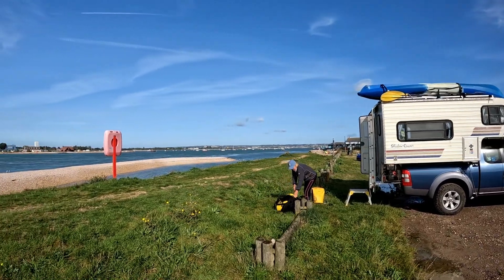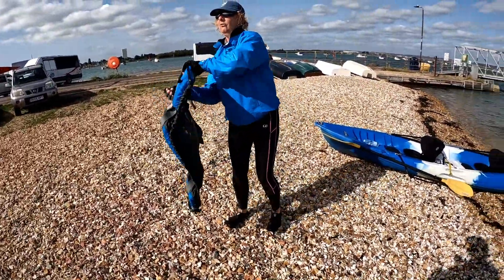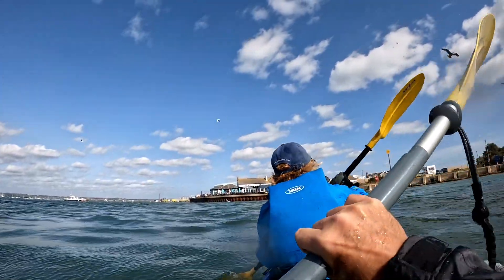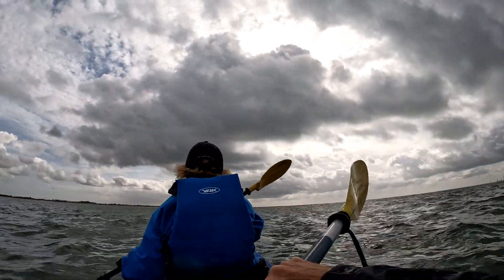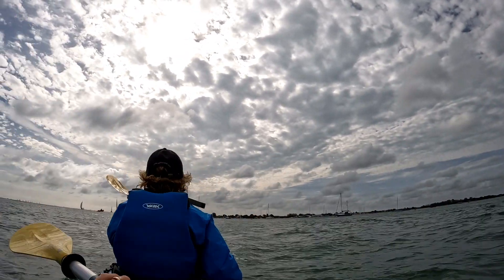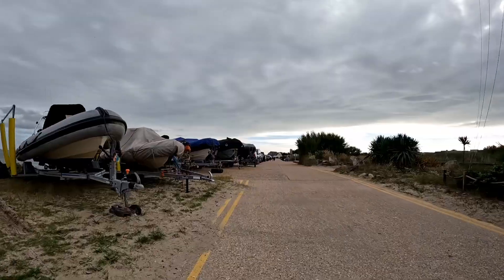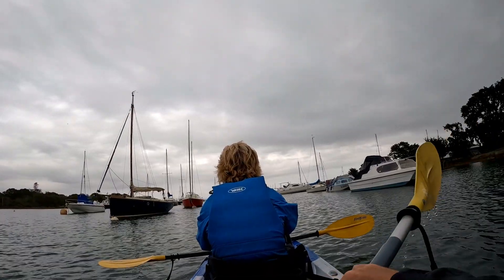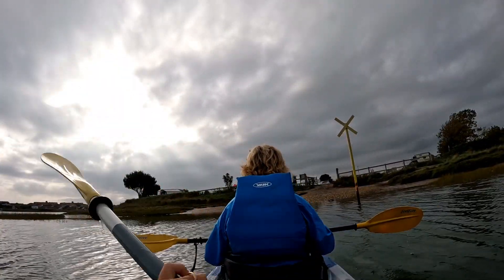Kayaking and cycling around Hayling Island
We took the truck camper to Hayling Island for a long weekend of kayaking and a bit of cycling using the folding bikes